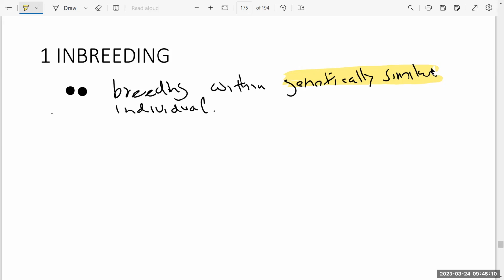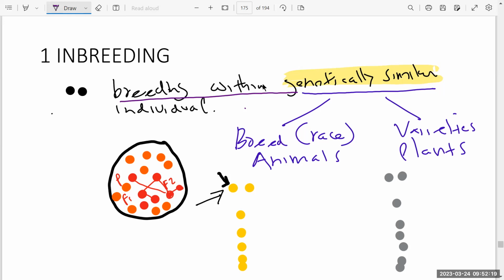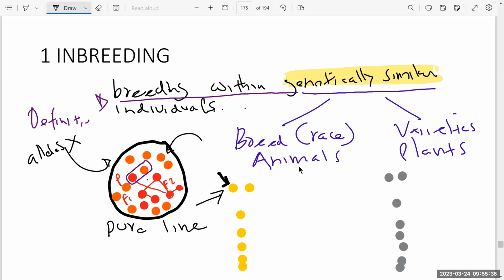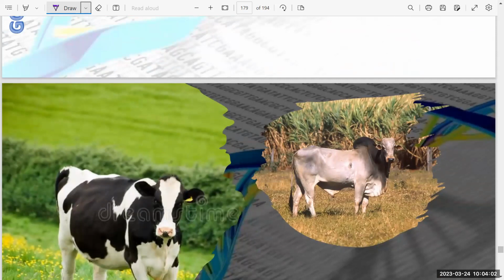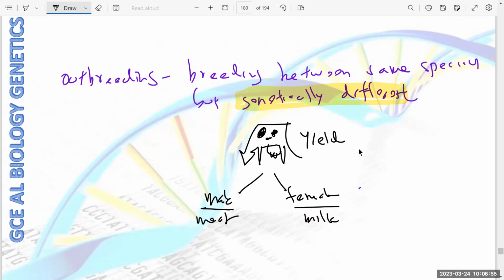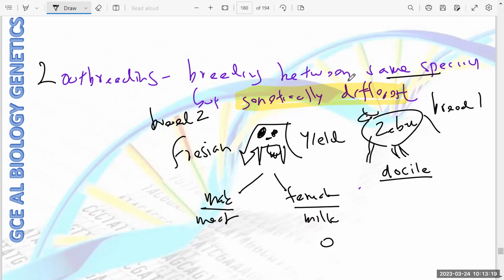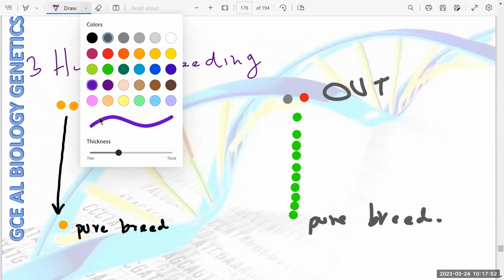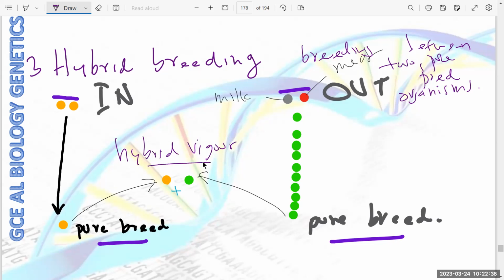GCE AL BIOLOGY UNIT 6 GENETICS BREEDING METHOD 2